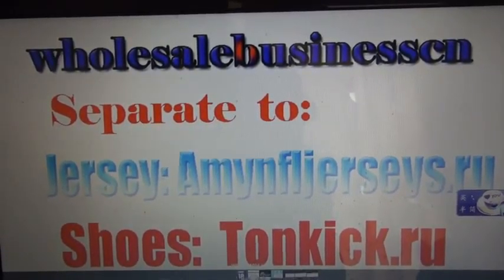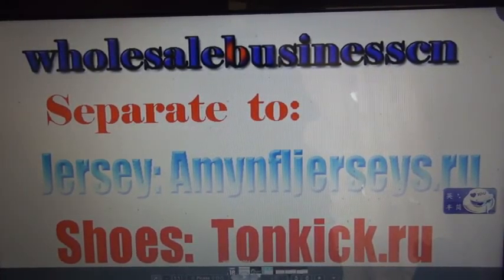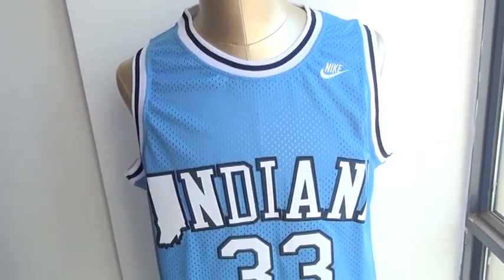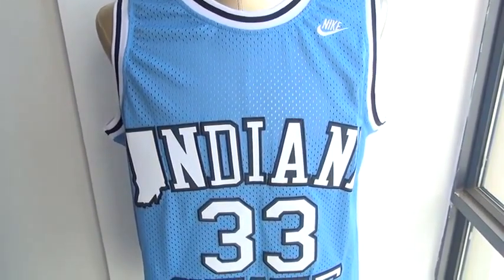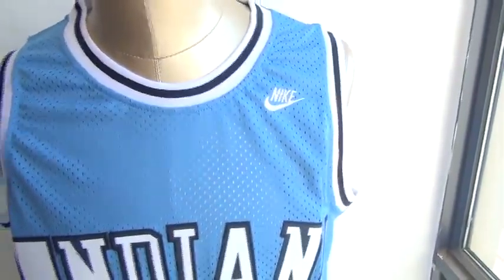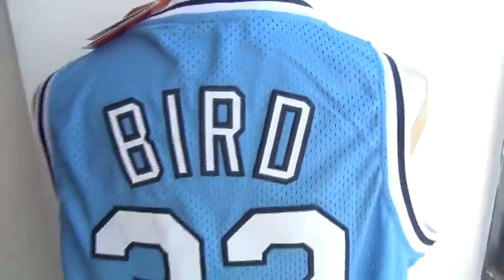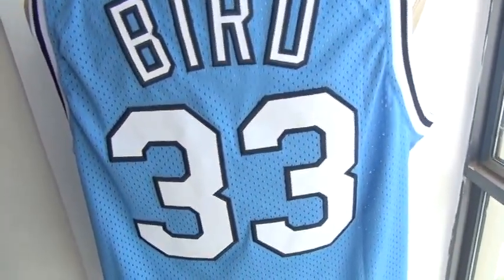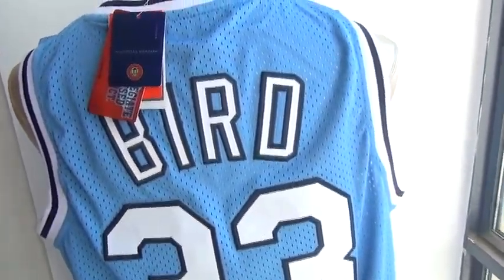19 NBA Indiana Pacers #33 Danny Granger Jersey Amynfljerseys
only need $22 with the stitched name and number
it usual take 7 days will arrive to you.